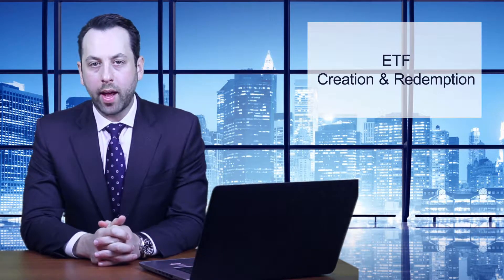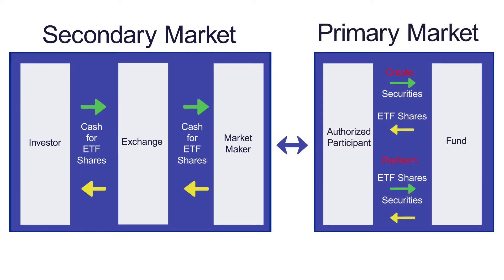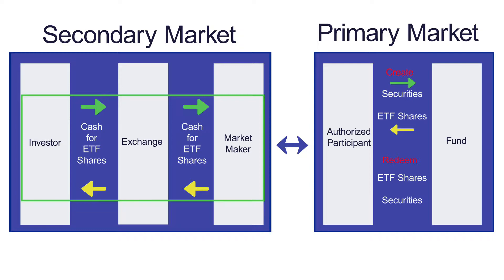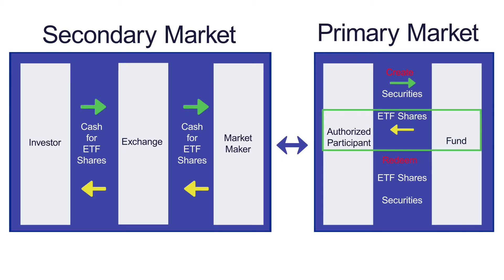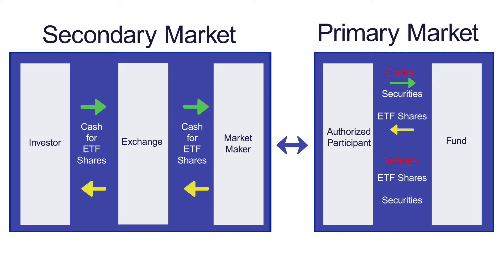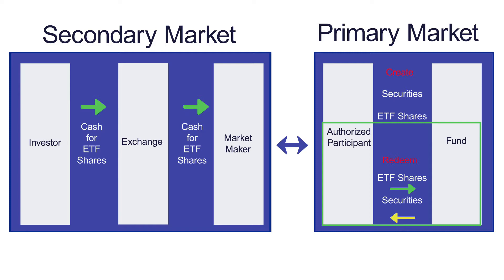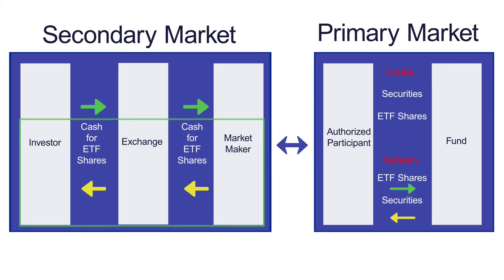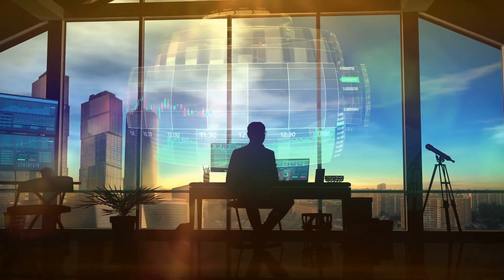ETF creation and redemption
The Main Goals:
• Discover how assets move in and out of ETFs
• Delve into how ETFs are created
• Learn how ETFs are redeemed